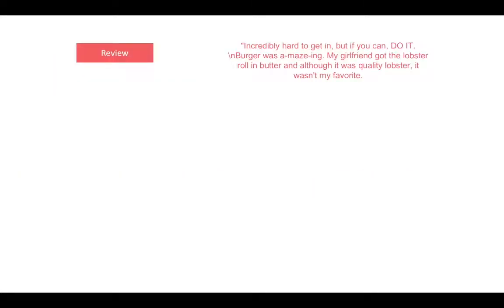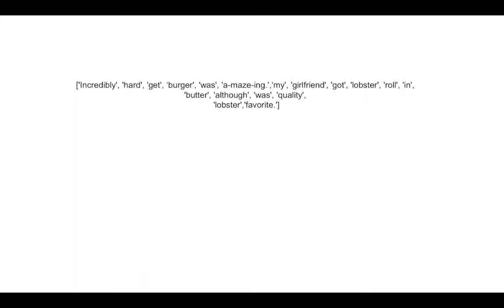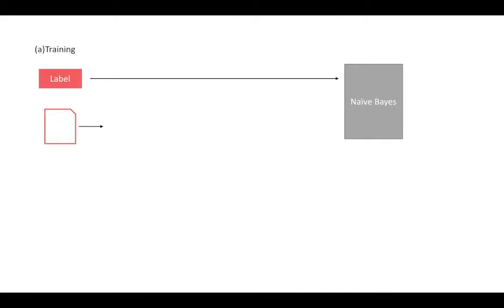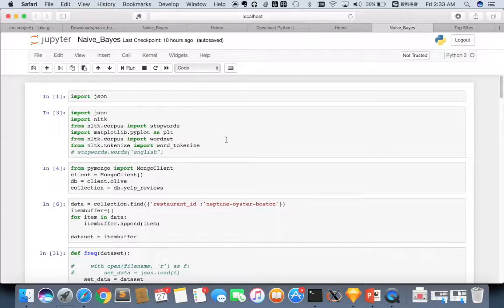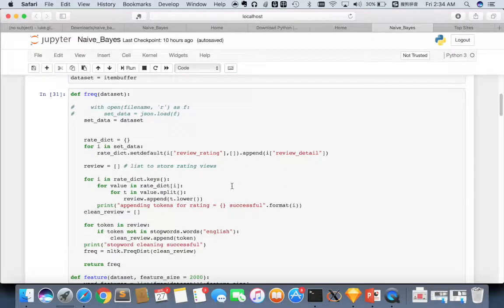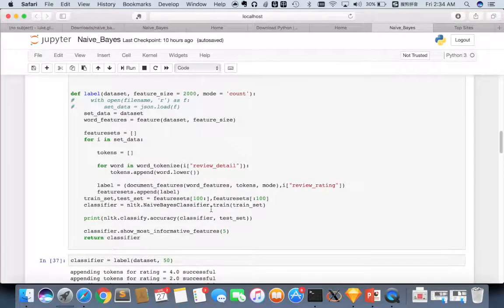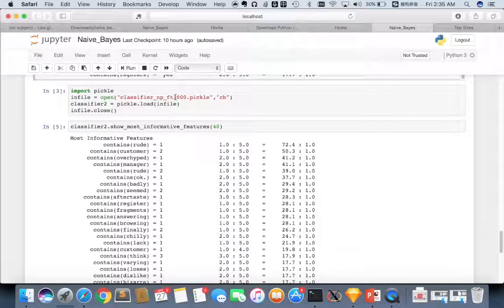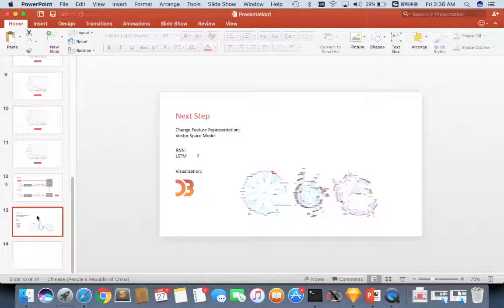Deliverable2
This video is about Deliverable2